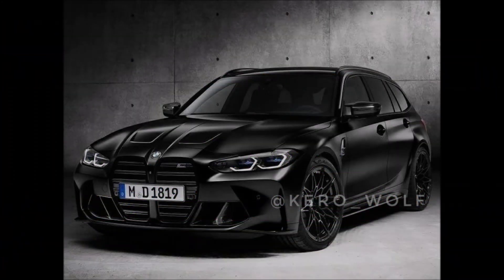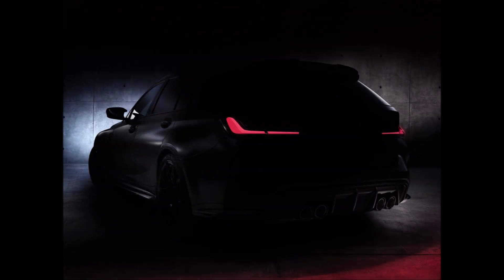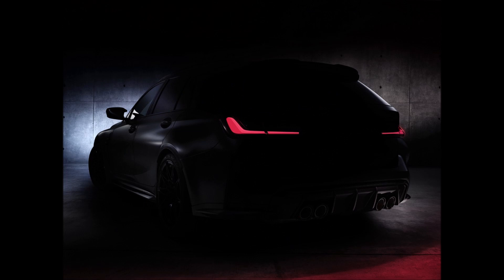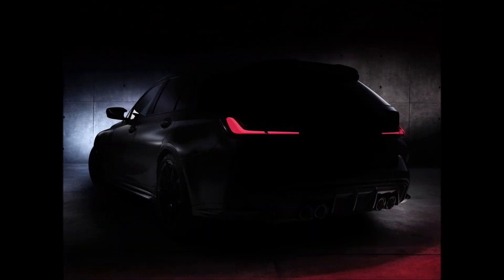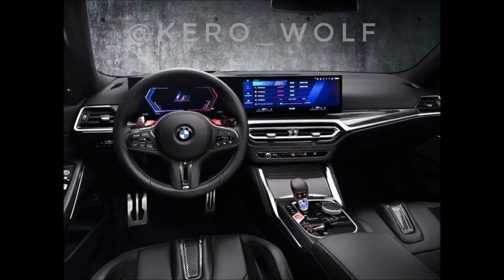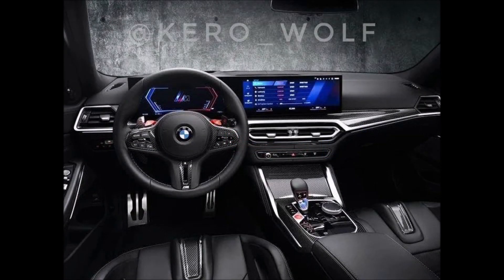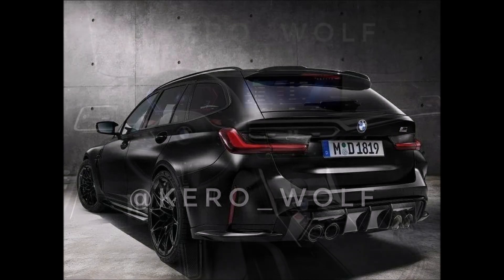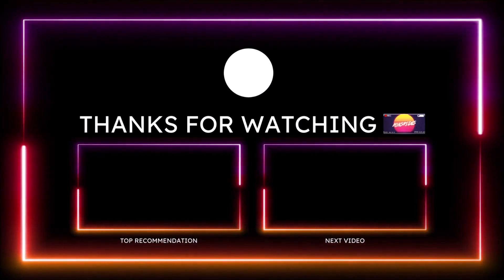2023 BMW M3 Touring Leaked Before Next Weeks Debut!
Before its official debut at the Goodwood Festival of Speed on June 23rd, the  M3 Touring has been leaked in black with Competition-spec wheels!